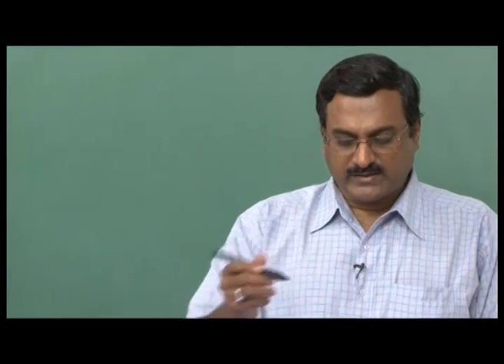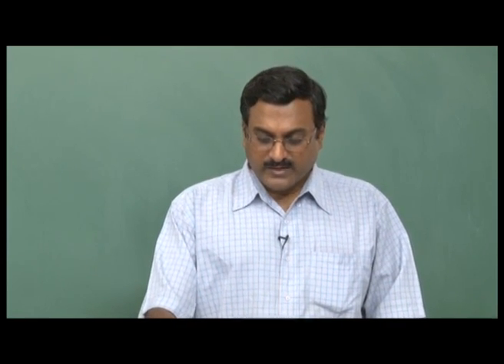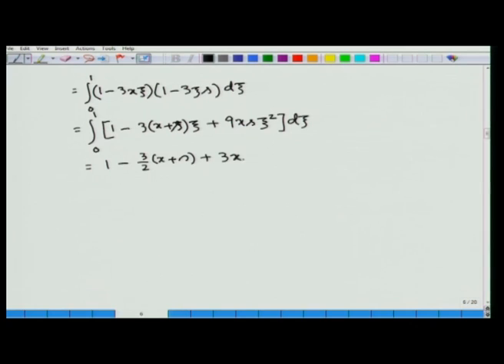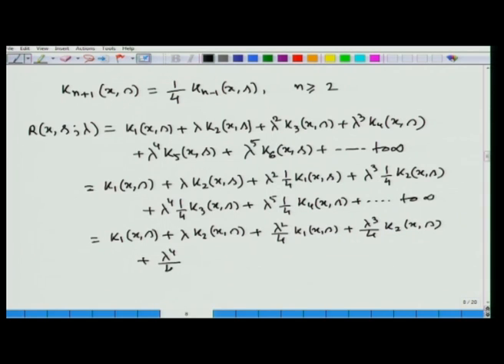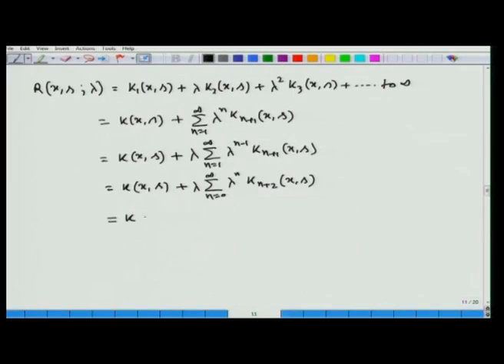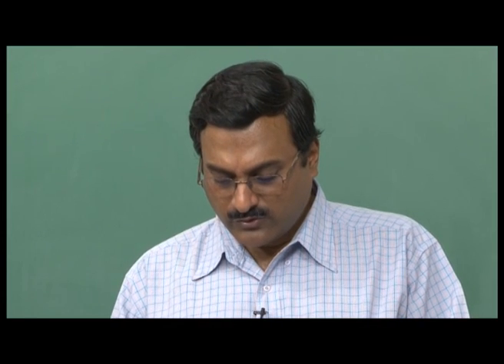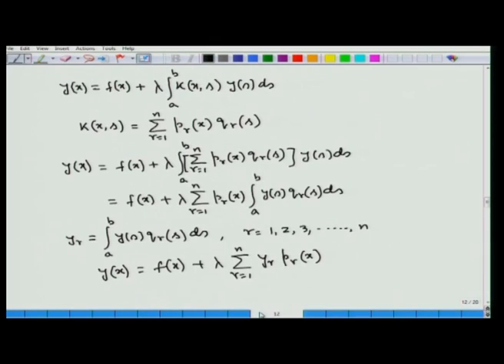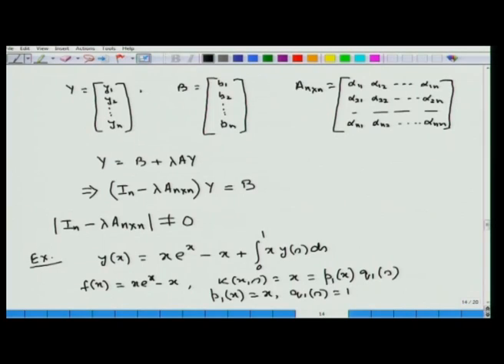Calculus of variations and integral equations